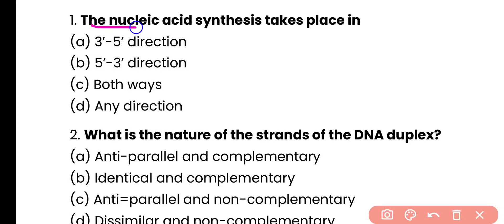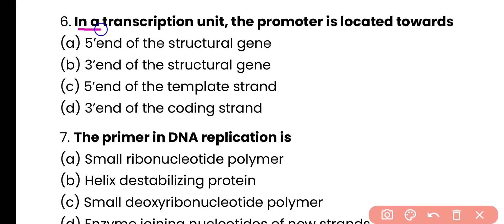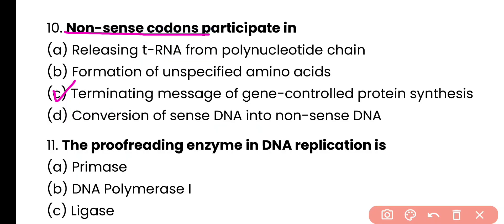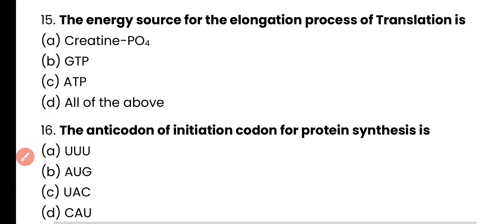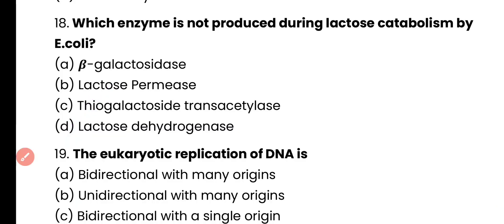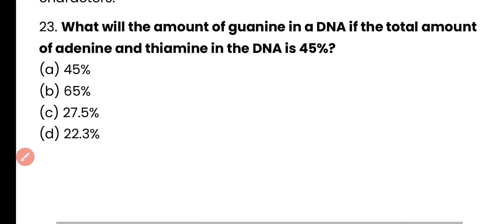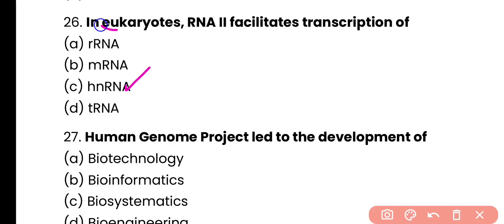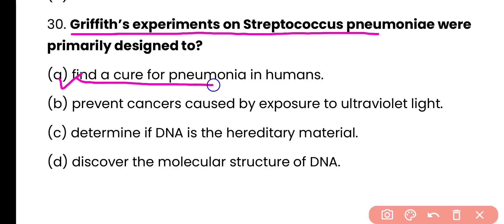Molecular Basis of Inheritance Class 12 MCQ | NEET Biology | Most Expected MCQ Questions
🎥 Molecular Basis of Inheritance Class 12 MCQ | NEET 2025 | Most Expected Questions 🧬

Are you preparing for NEET 2025 and looking for the most expected MCQs on the Molecular Basis of Inheritance? You're in the right place! This video covers high-yield questions from the Class 12 Biology chapter, designed to help you ace your NEET exam.

🔬 What’s Inside?

✅ Top MCQs on DNA, RNA, Replication, Transcription, Translation, and Genetic Code

✅ NEET 2025 Most Expected Questions based on the latest syllabus and trends

✅ Detailed explanations for each question to strengthen your concepts

✅ Tips and tricks to solve MCQs quickly and accurately

- Helps you focus on high-weightage topics

- Boosts your confidence for the NEET 2026 exam